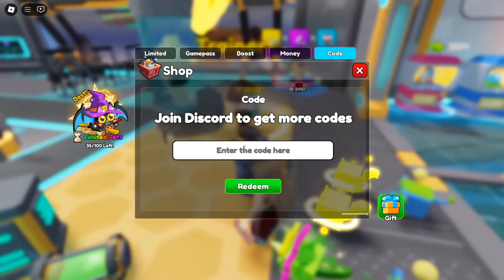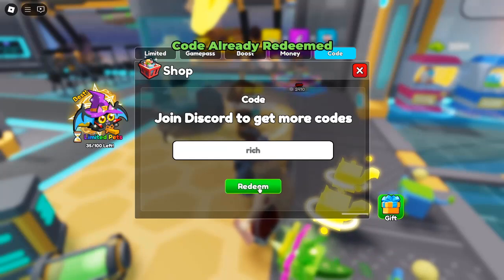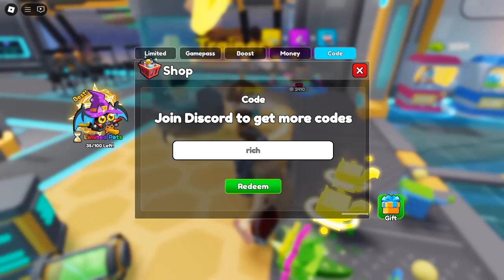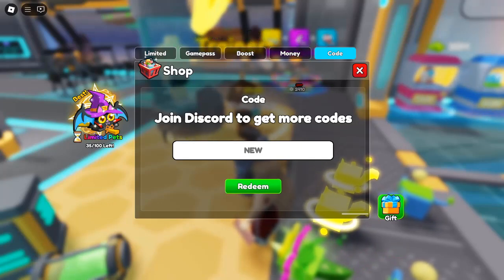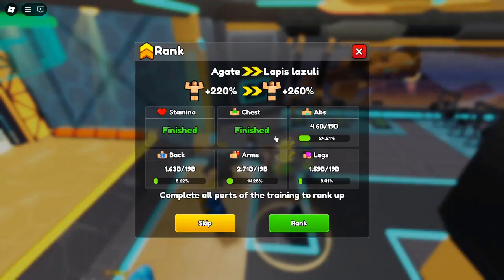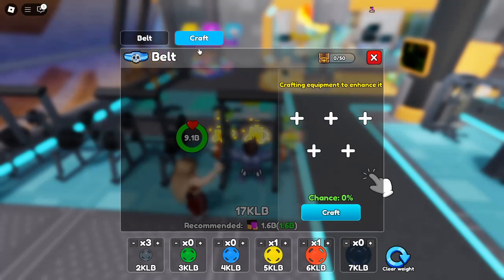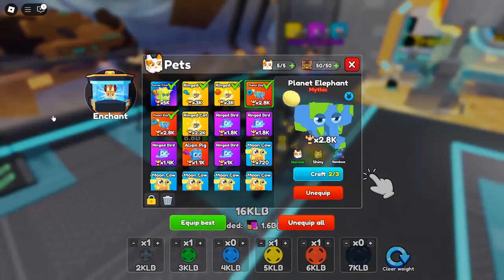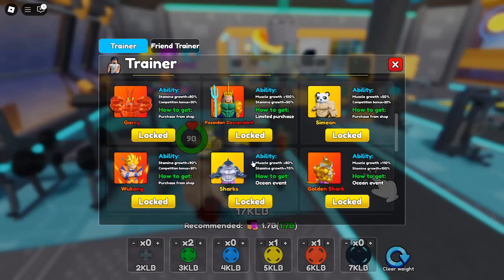Roblox Gym Star Simulator Codes October 2024 – Free Spins, Enchant Crystals & More!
Are you ready to power up your Roblox Gym Star Simulator gameplay with the latest codes for October 2024? We’ve gathered all the active codes that will give you exclusive in-game items like free Spins, Enchant Crystals, Fangs, Candy, Energy Drinks, and more to help you build strength and achieve your fitness goals faster! Gym Star Simulator, one of the most exciting Roblox games, lets players work out, pick weights, build strength, and even compete in intense strength competitions. Along the way, you’ll earn cash to buy adorable pets that follow you around and boost your stats, making it even more fun to pump iron in this virtual outdoor gym!

In this video, we’ll guide you through each step to redeem the codes so you can use these fantastic freebies right away. You’ll learn how to unlock items like Protein Bars and Energy Drinks that’ll keep your character pumped and energized. Don’t miss out on these codes, as they’re your shortcut to building strength and reaching new heights in Gym Star Simulator!

All Working Gym Star Simulator Codes:

CRYSTAL – Get 2,000 Enchant Crystal (NEW!)
HALLOWEEN – 500 Candy
NEWWORLD – 5,000 Fang
Superhero – 1,000 Fang
FRIENDTRAINER – 500 Enchant Crystal
shell – 1,000 Shell
rich – 2 Essential Oils
50M – 2 Spins
STAMINA – 2 Energy Drinks
NEW – Free Spins
strength – 2 Protein Bars
SORRY – Free Spins
How to Redeem Codes in Gym Star Simulator:

Launch Gym Star Simulator in Roblox.
Click the Shop button on the left of your screen.
Select the Code button from the top menu.
Enter your code into the field and click Redeem.
Watch the video to see how these codes can level up your Gym Star Simulator experience and help you unlock powerful new items. If your codes aren’t working, make sure they’re entered exactly as shown, as codes are case-sensitive.